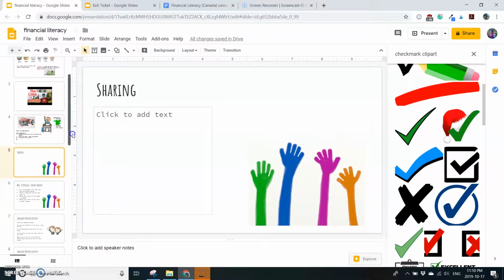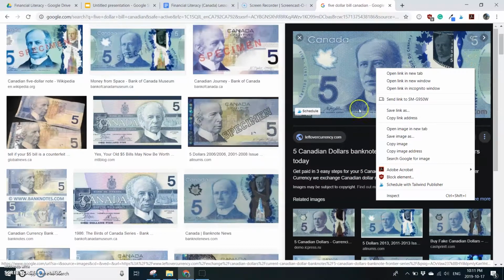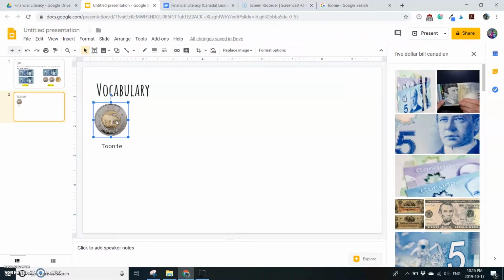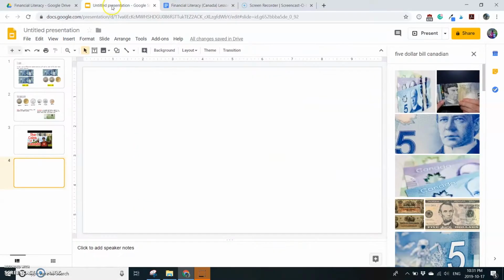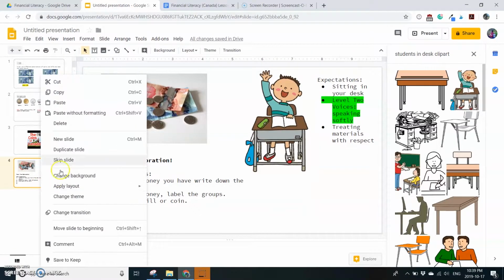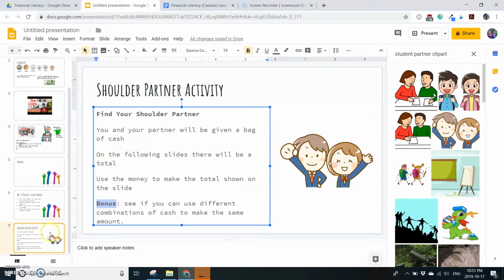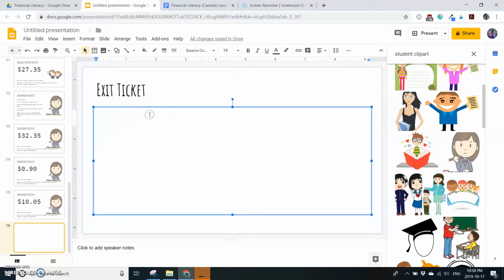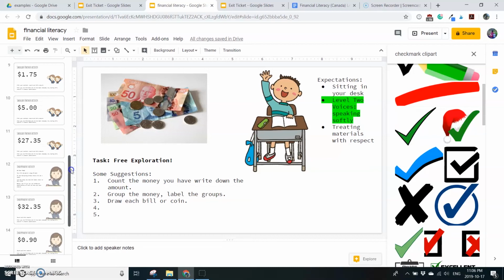Differentiated Instruction Lesson Plan Example//Google Slides Tutorial//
As promised this is my tutorial of how I take a primary lesson plan example and create Google Slides to accompany that lesson plan for differentiated instruction.  This is a mix of picking my brain about why and how I write a lesson plan, how I place videos, images and text in the slides.  This is suitable for technology integration beginner's as well seasoned professionals who would like to see how another teacher might plan their lesson for differentiated instruction.  Sharing is caring!

I give a few tips and tricks to make the slides faster and how to keep your primary or elementary lesson organized.  Sometimes we struggle with how to use technology in the classroom in purposeful ways. Educational technology should be used in ways that support students, provide differentiated instruction and make teachers more efficient by saving time and headache.  Teaching can't be replaced by technology but it can save time!

The lesson I am using for my tutorial is a Financial Literacy Lesson for third grade in BC new curriculum.

The lesson itself is for modelling how and why I make the Google Slides and what strategies for differentiated instruction I am implementing.  I have a class in mind that contains ESL/EAL/ELL students along with visual learners and students who thrive in a structured environment.